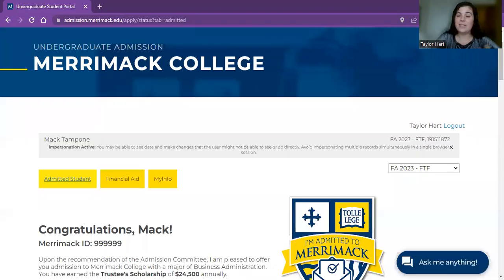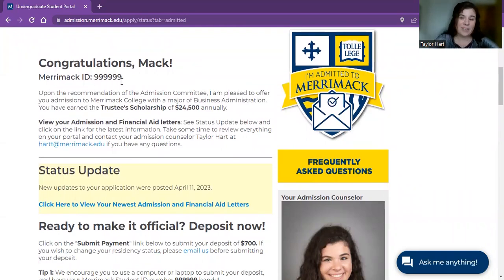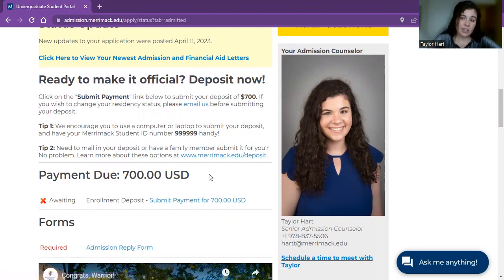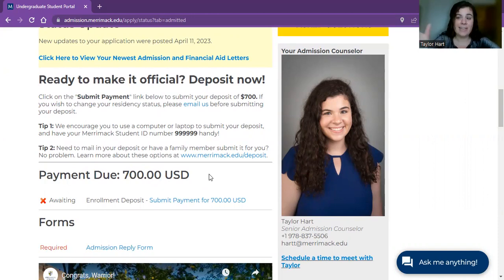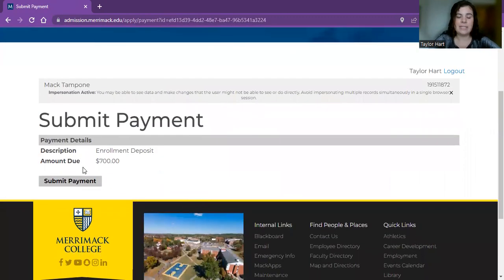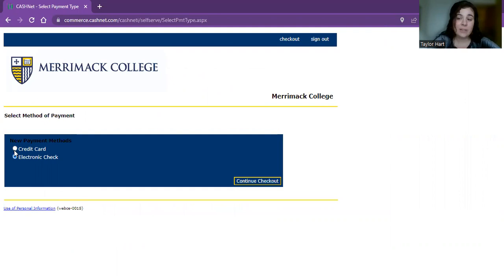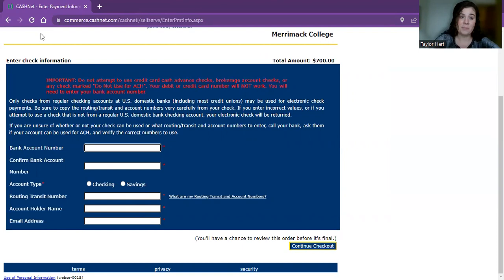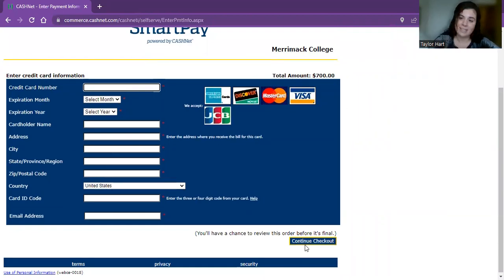How to Deposit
Senior Admission Counselor Taylor Hart walks you through how to submit a deposit through your Merrimack Applicant Portal.